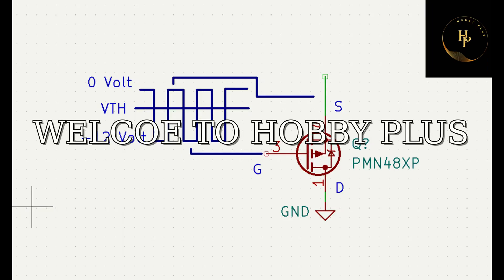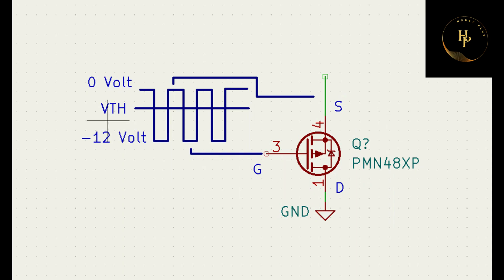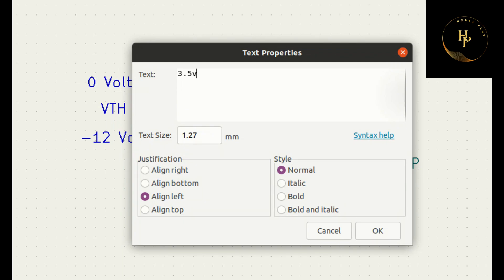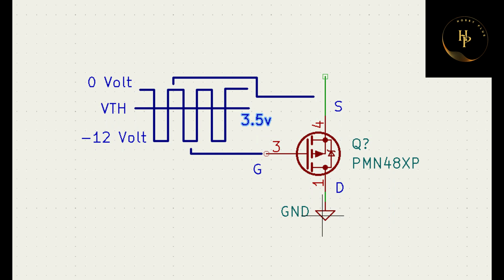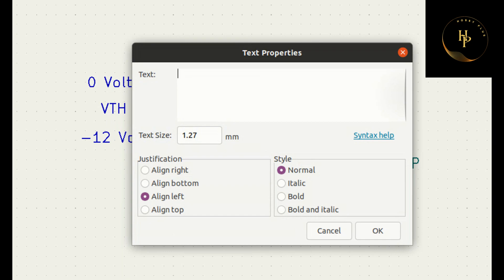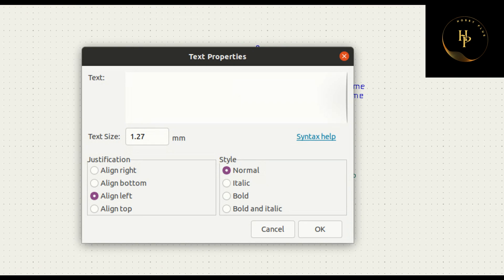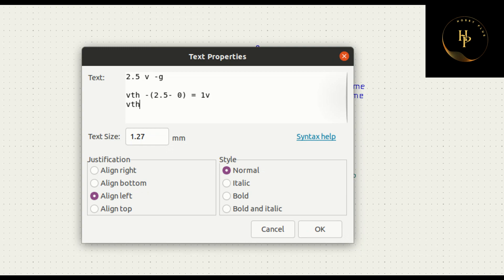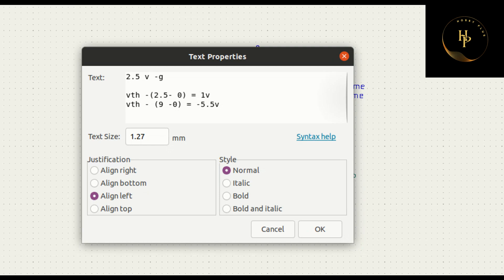[7]P CHANNEL MOSFET WORKING PRINCIPLE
To turn off a P-channel enhancement type MOSFET, there are 2 steps you can take. You can either cut off the bias positive voltage, VS, that powers the source. Or you can turn off the negative voltage going to the gate of the transistor.